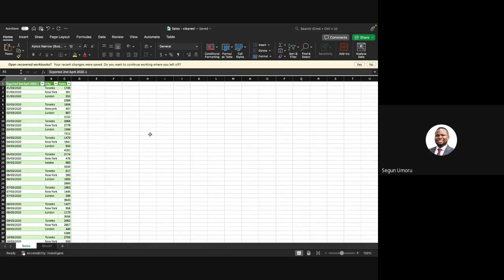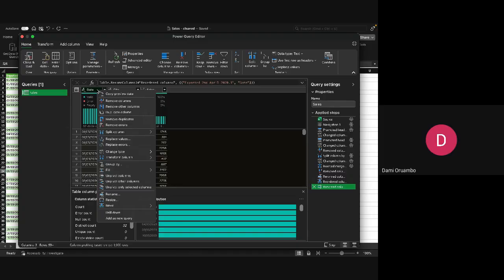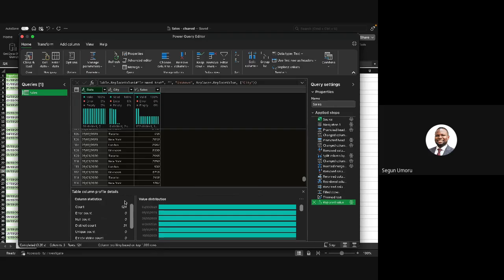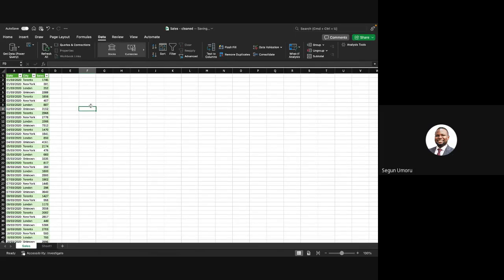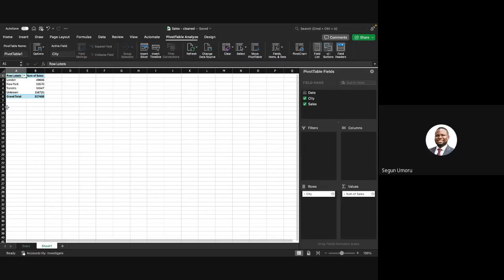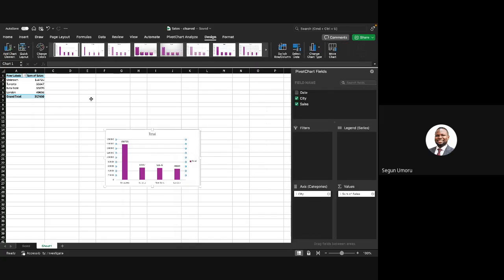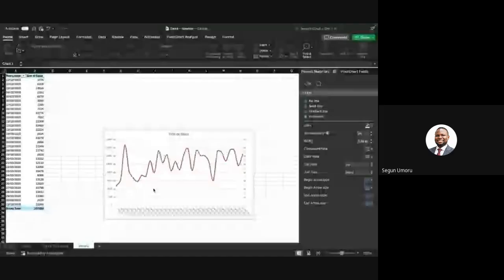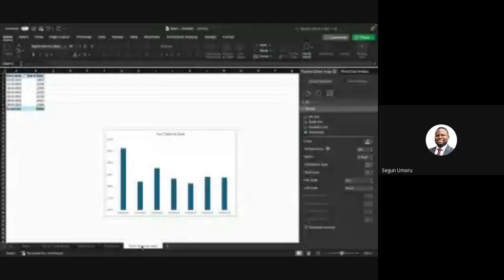Data Analytics for Brand and Marketing Communications with Excel and PowerBI - Session 5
Mastering Data Analytics: From Messy Data to Actionable Pivot Tables & Charts (Excel & Power BI)

Welcome back to another hands-on session of the Data Analytics Class! In this video, we continue our journey into the vital stages of data preparation and analysis using Excel's Power Query, Pivot Tables, and Pivot Charts.

Whether you are looking to build interactive dashboards or ensure your data's integrity, this session breaks down the critical concepts step-by-step.

What You’ll Learn in This Session:
Power Query Mastery: How to launch and navigate the Power Query Editor to continue cleaning and transforming your data.3
Understanding Data Types: Learn how to identify text, numerical (integers/whole numbers), decimal (float), and date formats within your tables.
Handling Missing Values: A deep dive into data randomization methods like forward fill and backward fill—understanding when to apply them and how to identify repeating patterns in your datasets.
Data Validation & Integrity: How to use text transformation tools like Trim to remove invisible, trailing white spaces. Learn how to use Capitalize Each Word to fix inconsistent entries (e.g., merging duplicate categorical records caused by mixed case styling).
Handling Errors Without Data Loss: What to do when converting data types (like text to dates) results in widespread errors. We discuss the impact of removing errors versus replacing them using metrics like the statistical Mode to avoid biasing your final numbers.
Introduction to Pivot Tables & Charts: Learn the core definitions of adaptive data summarization and visualization. Discover how to dynamically aggregate, calculate, slice, sort, and organize large datasets without altering the source files or writing complex formulas.
Extracting Key Business Insights: See exactly how to build and structure sheets to identify top-performing cities, trace dynamic sales trends using line charts with smoothed markers, and filter to see the "Top 7" highest sales dates using specialized value filters.
Best Practices in Visual Design: Crucial tips on when to use pie charts versus column/bar charts, plus custom formatting tricks like rotating overlapping X-axis text to 45° and adding selective data labels for presentations.

Looking Ahead:

Practice these techniques with your own datasets! In the next session, we will inject synthetic data using AI tools to build a comprehensive, end-to-end dashboard from scratch.13